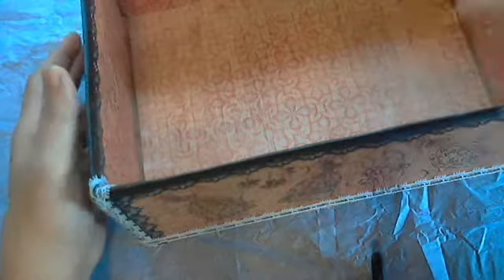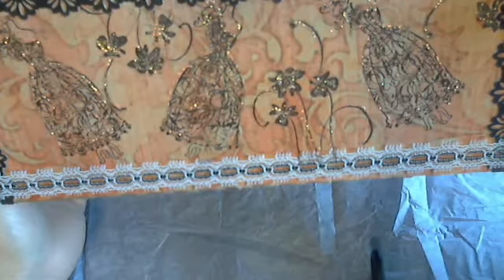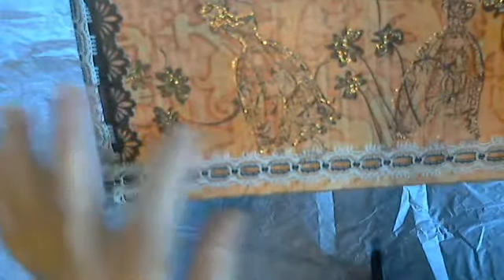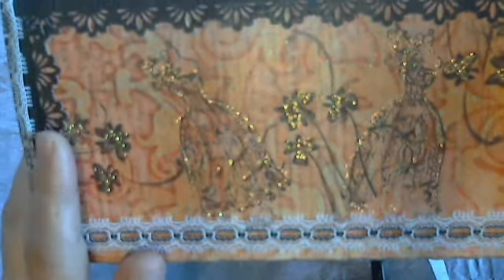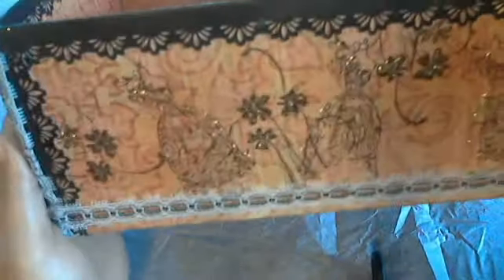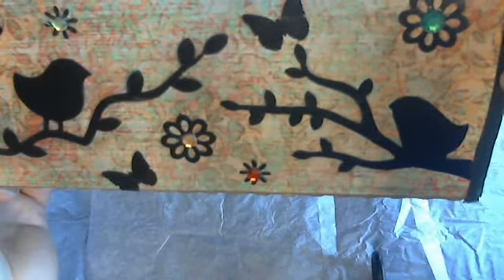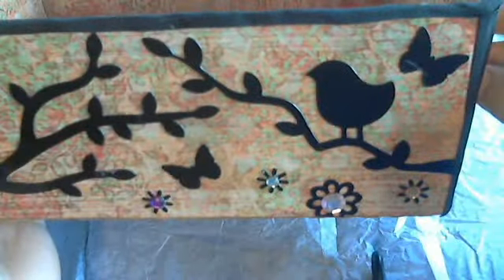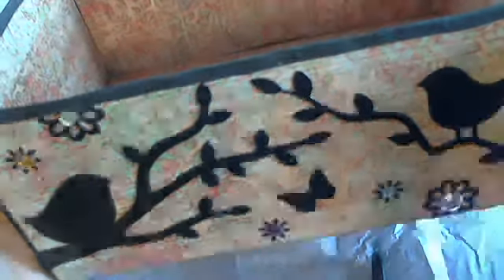ALTERED RAMEN NOODLE BOXES